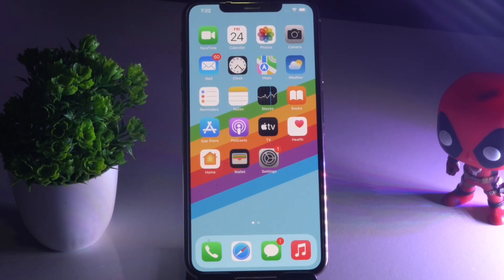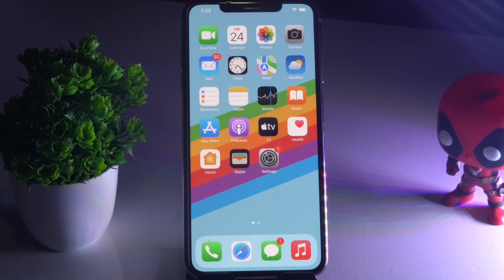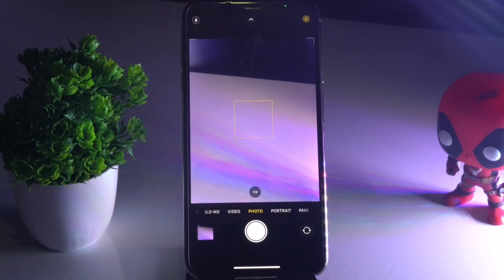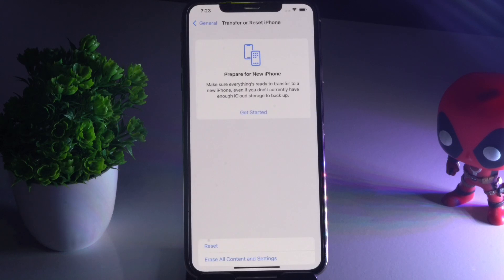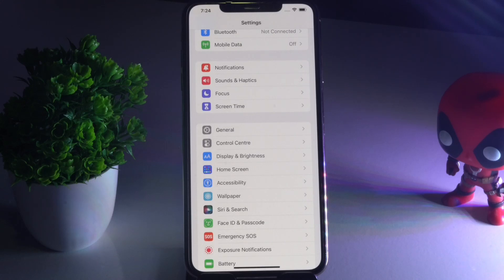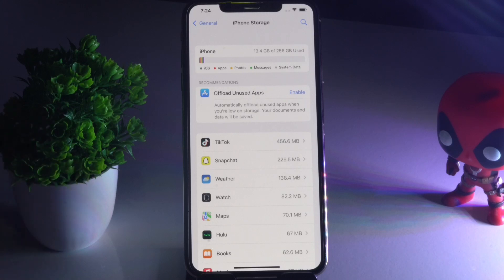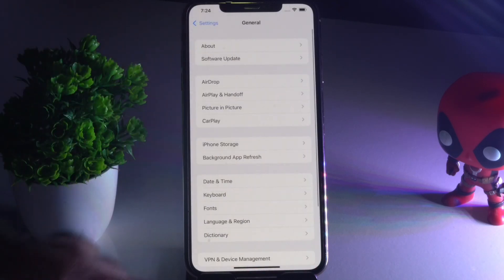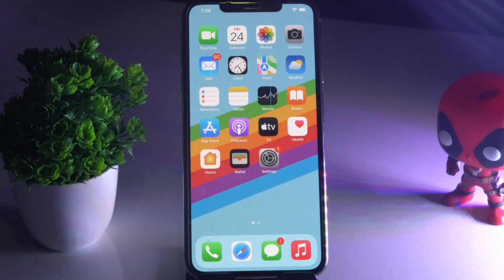How to Fix Camera Not Working on iOS 15 After Update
In iOS 15, it seems there is no particular improvement on photo shooting or editing ability. However, the latest iOS 15 did throw lots of trouble to iPhone users. Common iOS 15 camera not working issues are camera app missing or not opening, Camera app crash, iPhone Camera black screen while using on FaceTime, Social app, etc. The most typical issue is that: After the iOS 15 update my iPhone camera started having issues (How To Fix iPhone Battery Draining Fast Issue). For some reason only the back camera doesn't work. If that helps anything. If anyone knows how to fix this it will be greatly appreciated.

This Tutorial will guide you on How to Fix Camera Not Working on iOS 15 After Update.